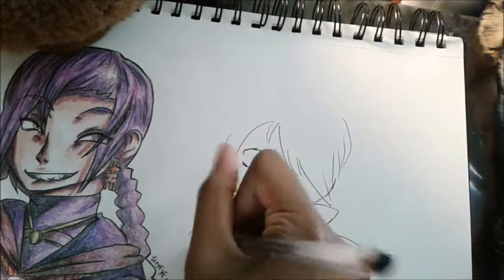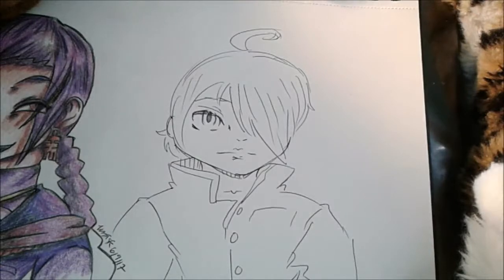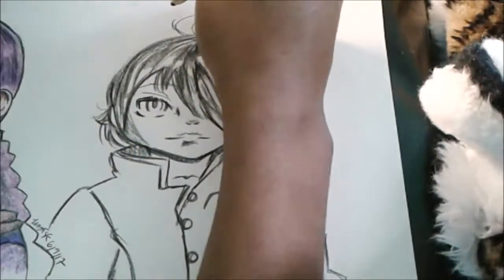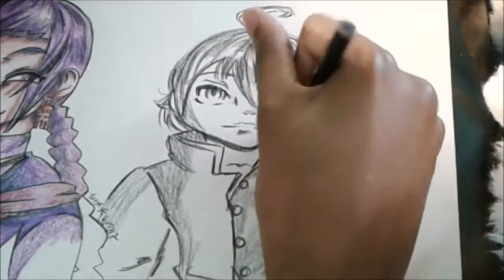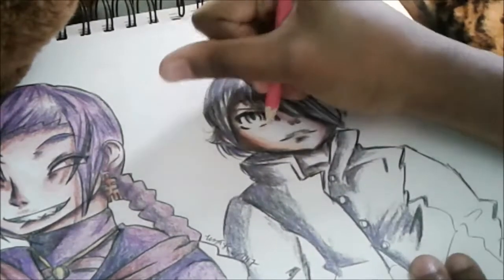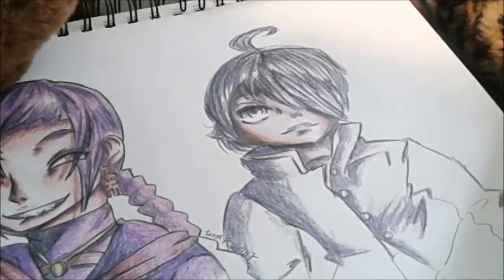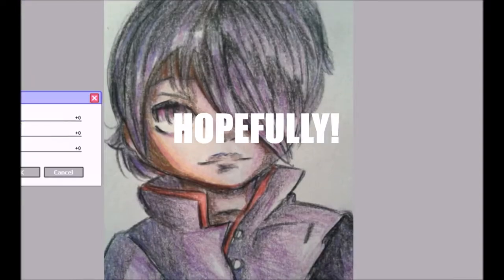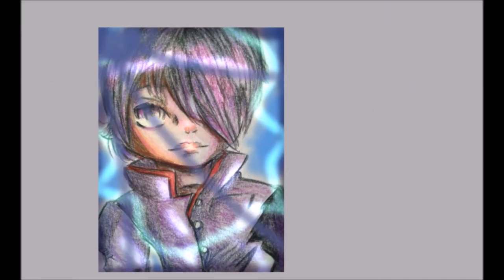Is this Anime Worth it? ◉Bakemonogatari Review Speedpaint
Bakemonogatari Anime Review and SpeedDraw!

Comment Question of the Day: Shoujou or Shounen?
Shounen simply because it is more actiony and Shoujou tends to be quite girly. That is not my style XD

Music 1